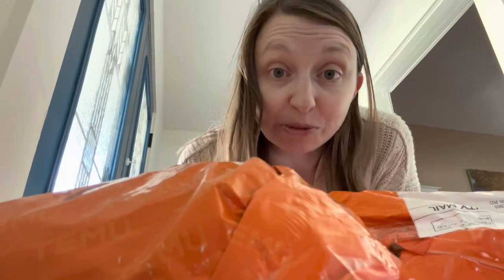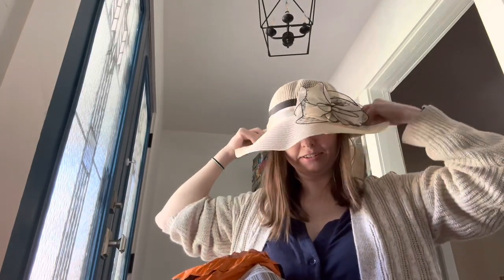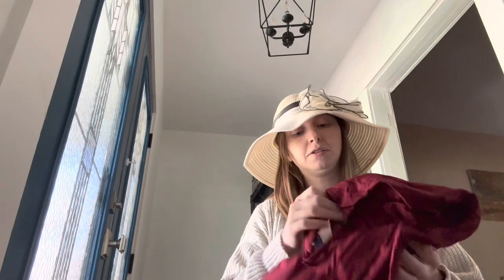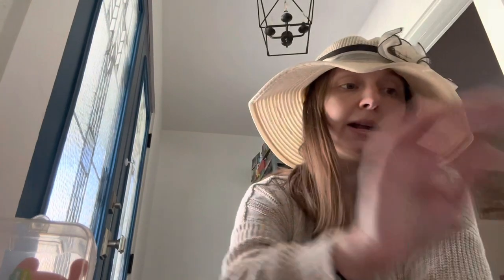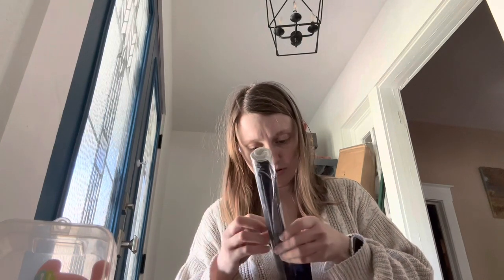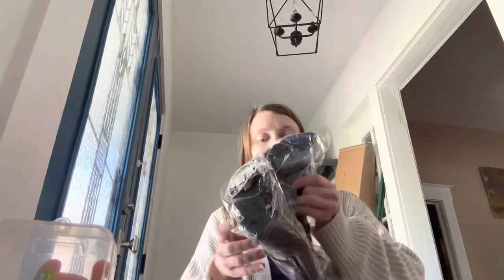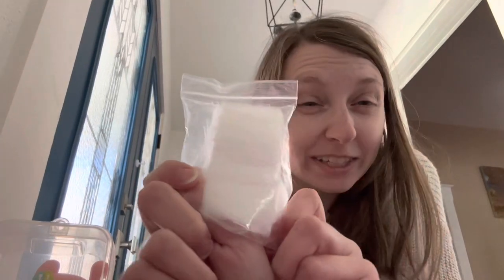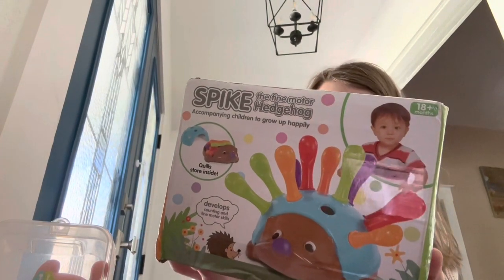Temu Haul - Hey Mom Here’s My Haul Ep 1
Temu Haul - Hey Mom Here’s My Haul Ep 1: My mom wants to see my Temu hauls so I made a video of it. Gonna see if y’all like it as much as she did!